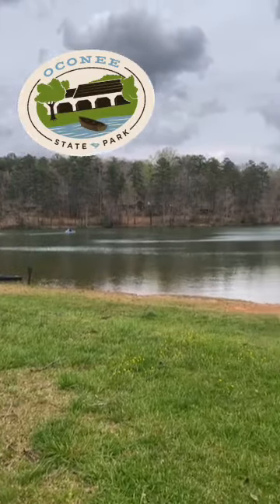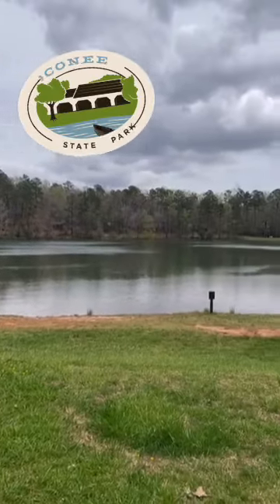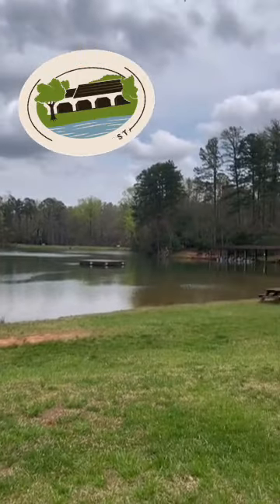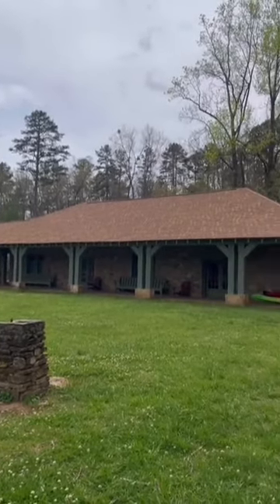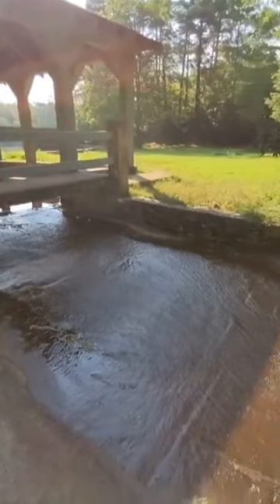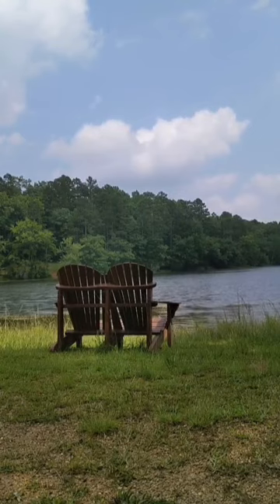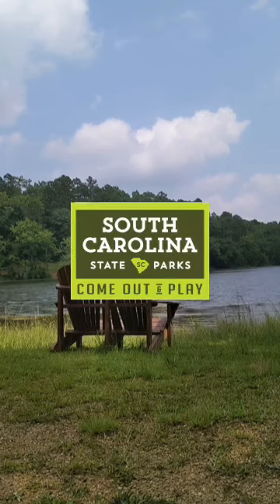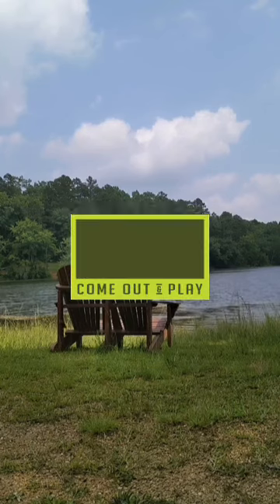Oconee State Park